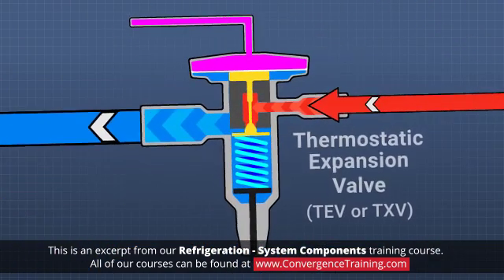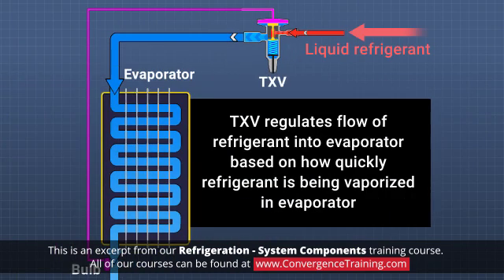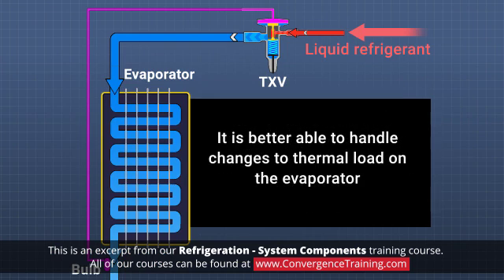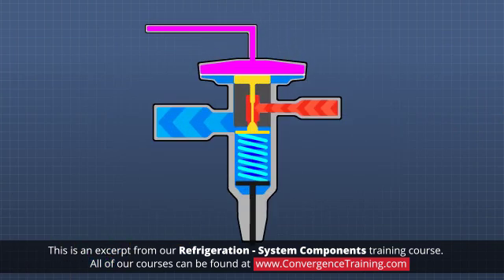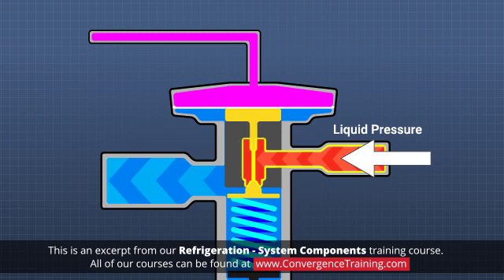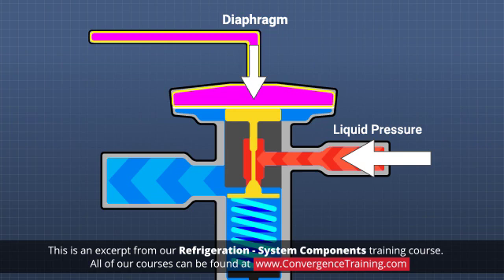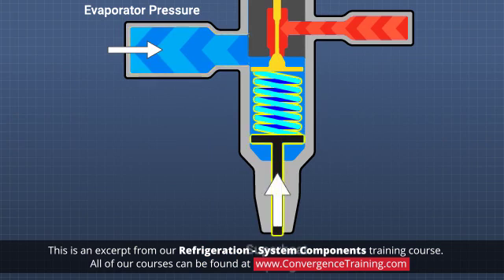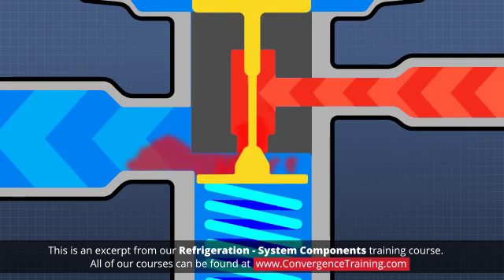Refrigeration - System Components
to view the full video and purchase access to our other Industrial Maintenance courses.

A vapor-compression (or mechanical) refrigeration system has four main components - an evaporator, compressor, condenser, and metering device. During operation, the refrigerant circulates through these components, alternately changing phase from a liquid to a gas, and from a gas to a liquid, as it absorbs and releases heat. Thus, using only the power supplied to the compressor, the refrigerant is used over and over again to move heat from one area to another.